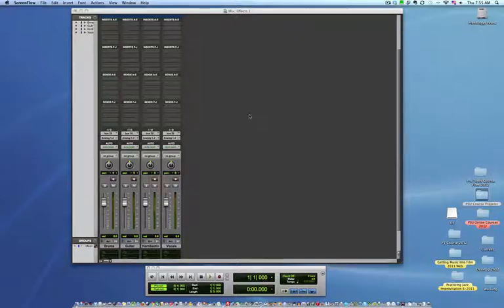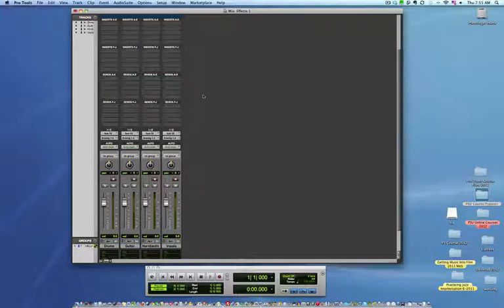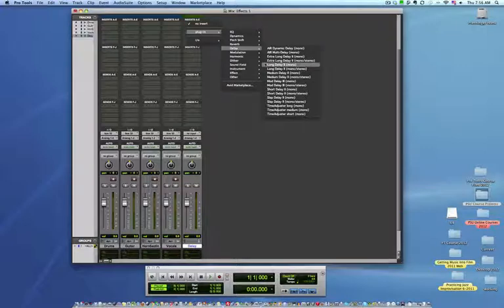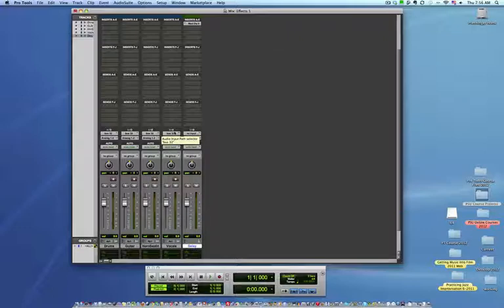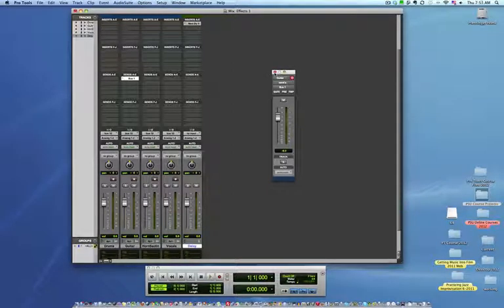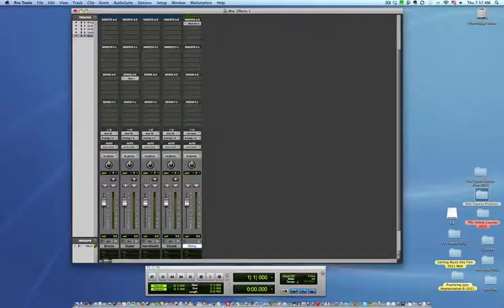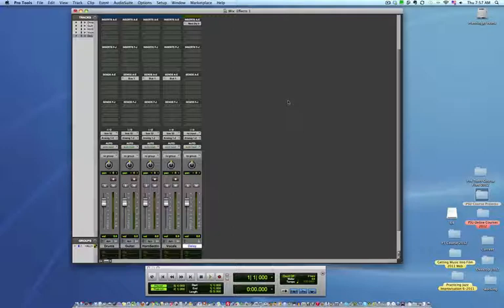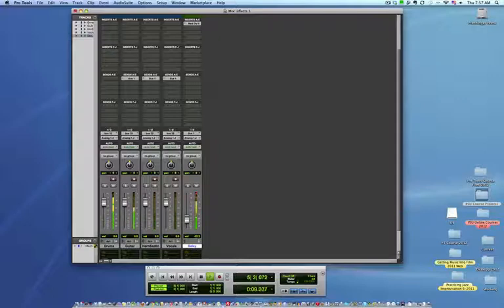Bus Delays.mov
Bus Delay tutorial